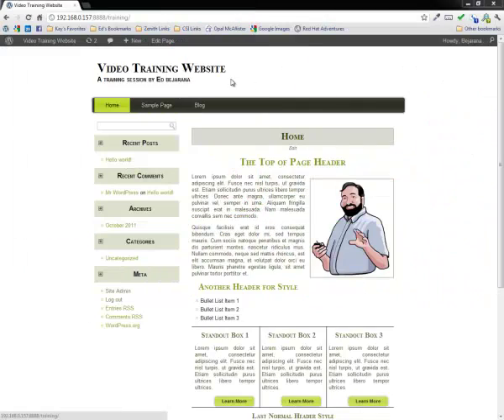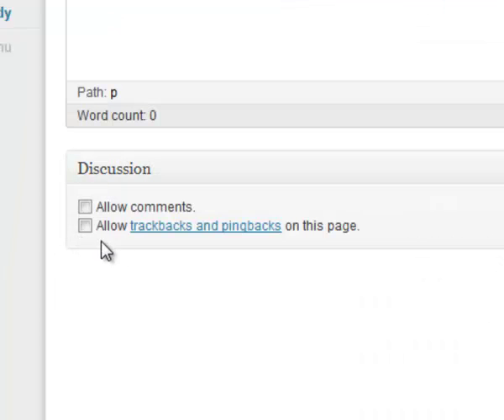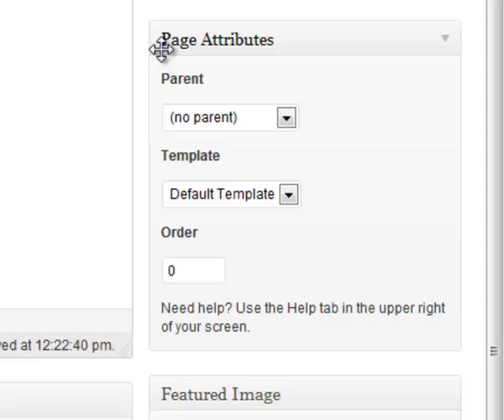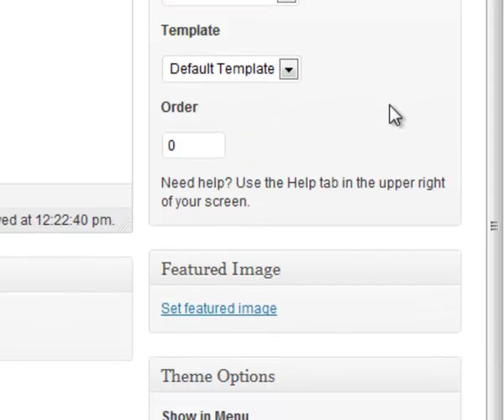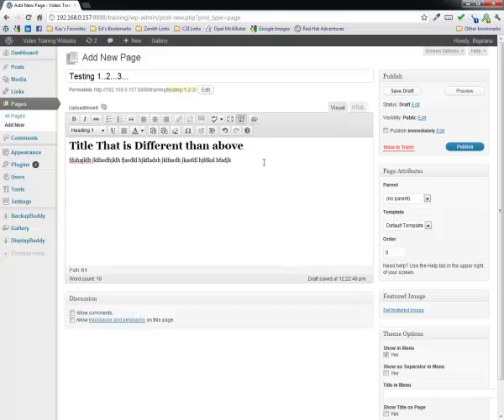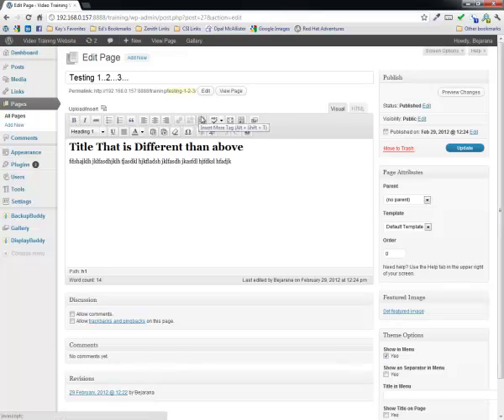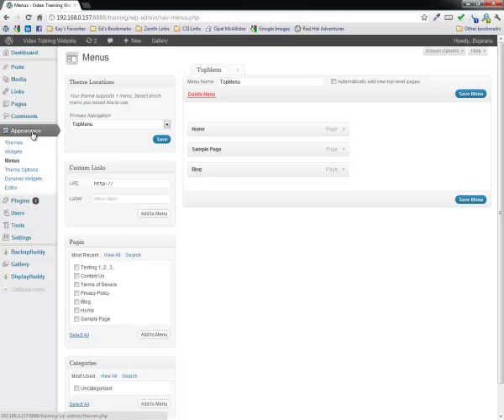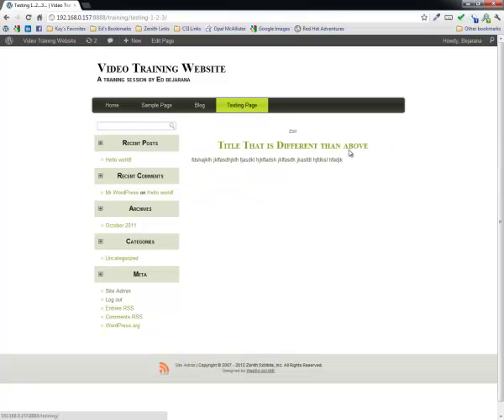Creating a new page in WordPress and Adding to the Menu Bar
A short instructional video on creating a new page in WordPress and then adding that page so it shows in the pull down menu system.